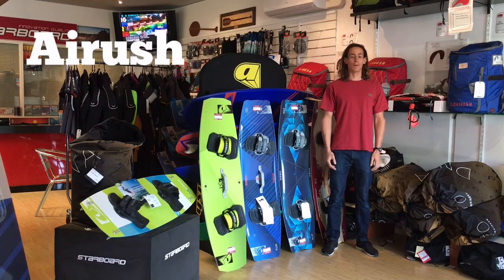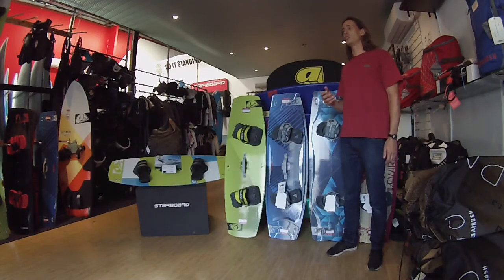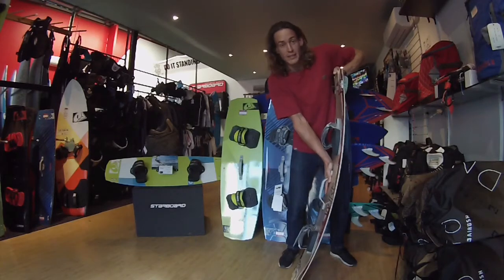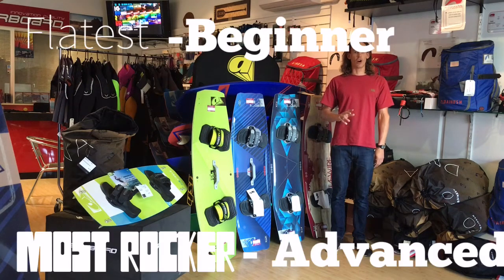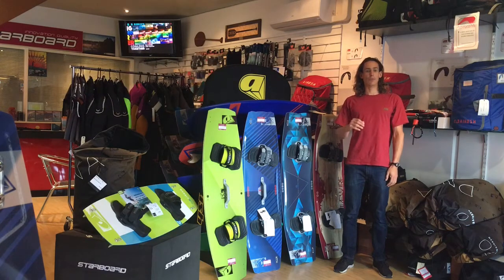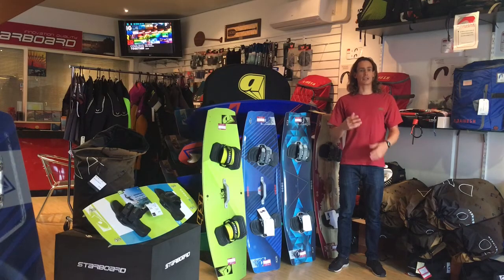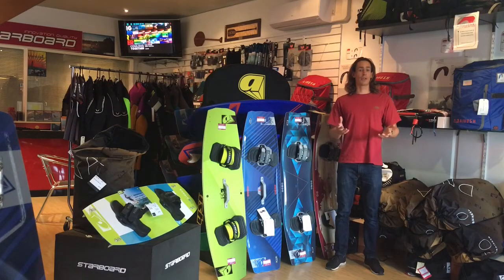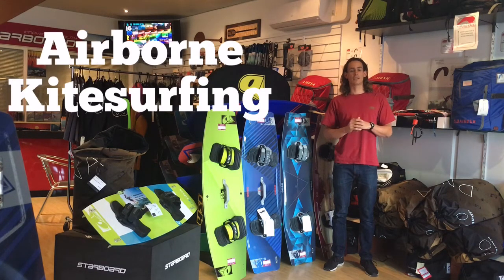Get the perfect kiteboard after you understand these 3 factors!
Admit it, you really only ever buy kiteboards because they look good. In this video I'll explain the 3 factors that influence the handling of a board. After you watch this, you should have a much better understanding of how to pick your next board!